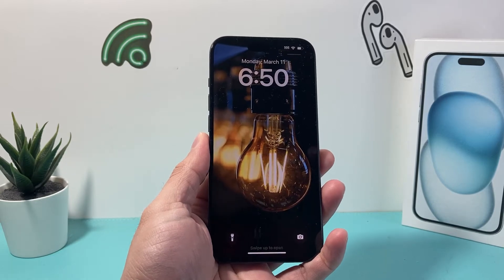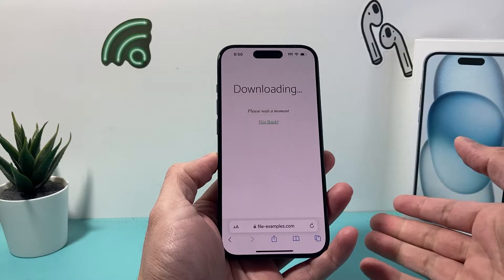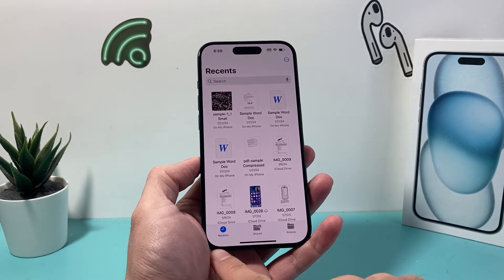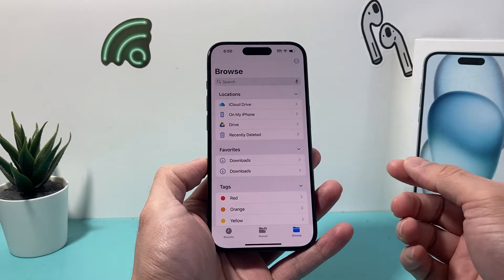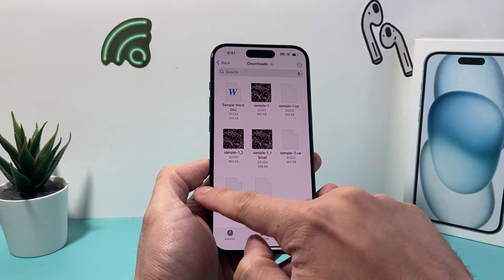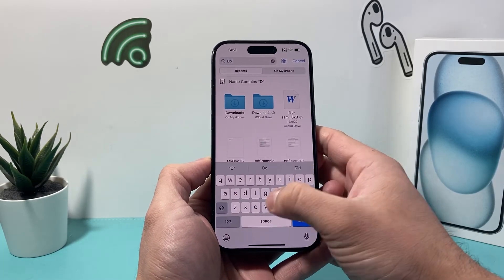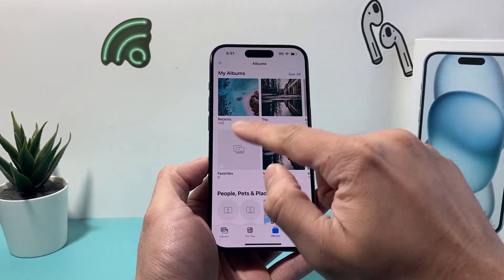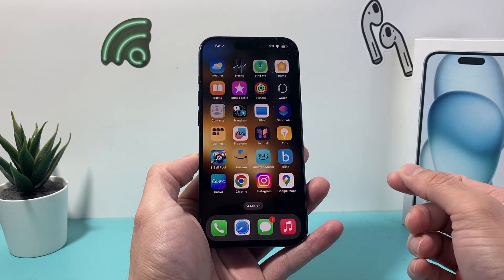How to Find Downloaded Files on iPhone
Can't find downloaded PDF, Word Document or files on your iPhone? In this video we show you how to find downloaded pdf, word doc, zip files, photos, videos etc on your iPhone or iPad.